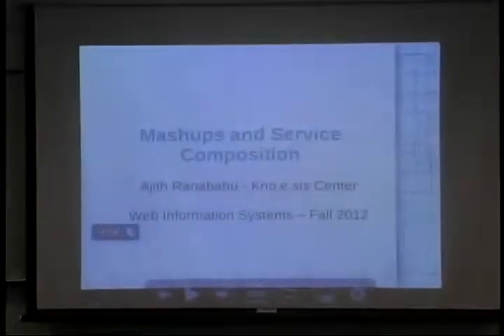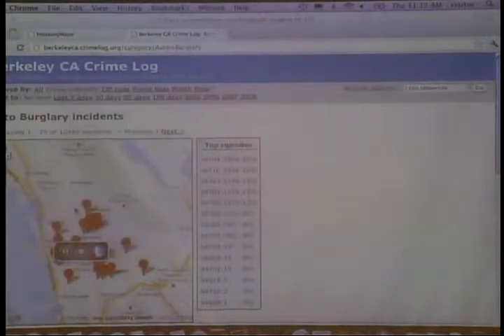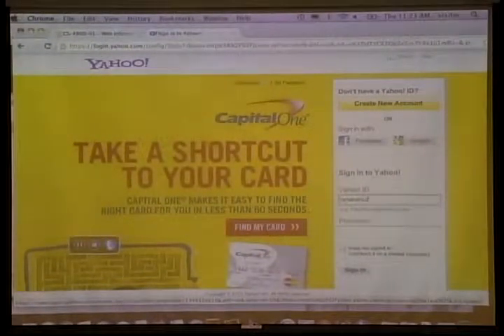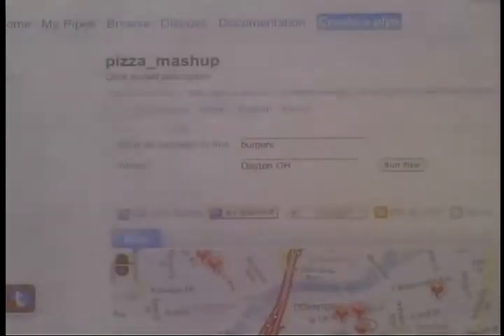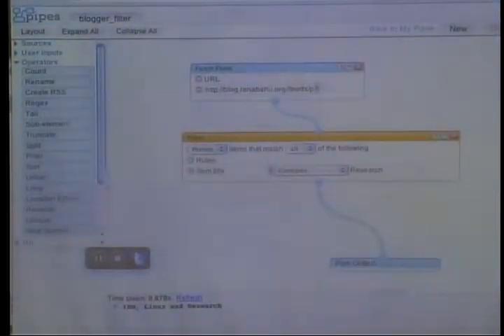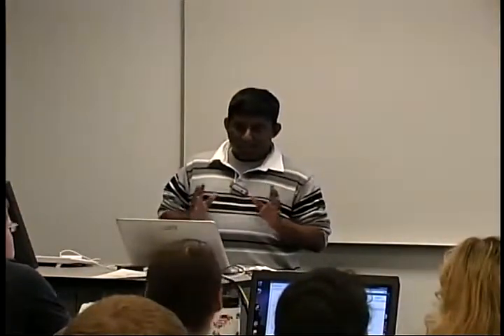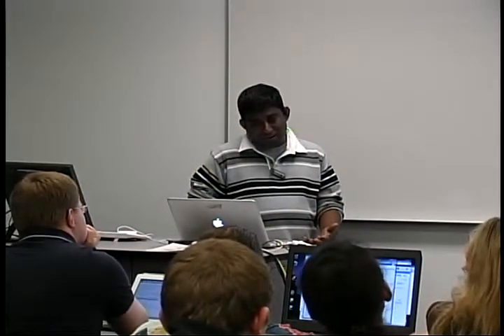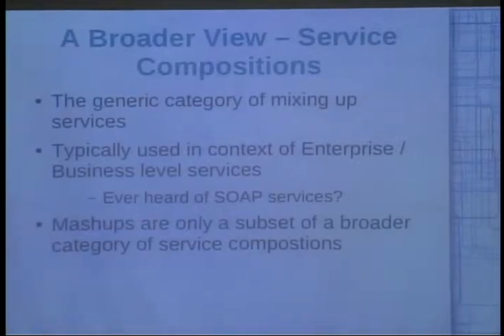Lecture 8 - Mashups and Service Composition Overview